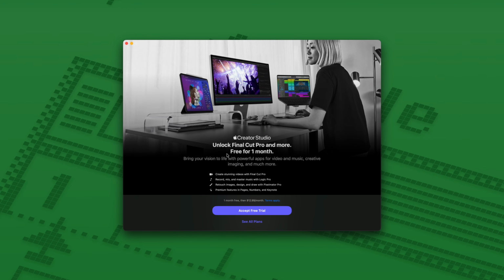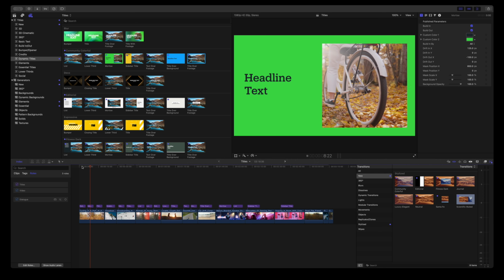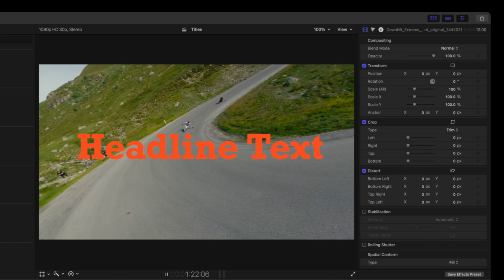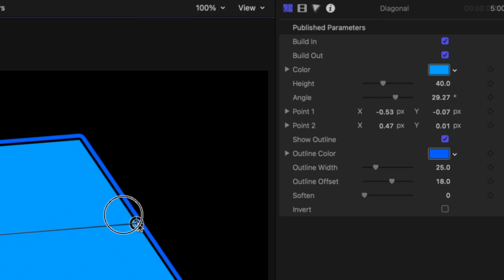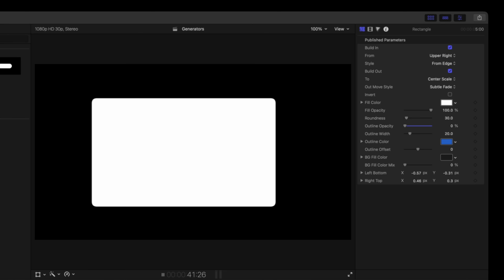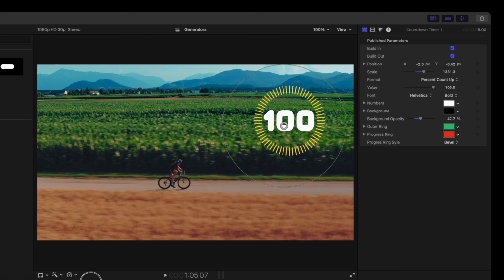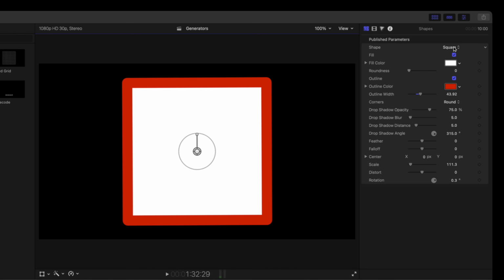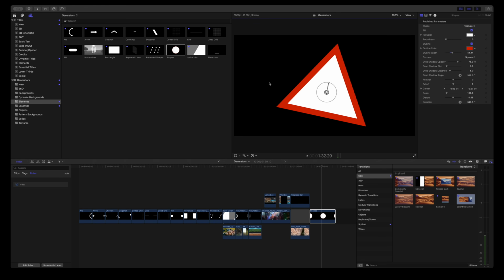It took 15 YEARS for FCP to update this and nobody noticed! | Final Cut Pro 12 & Creator Studio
Are the FCP Creator Studio Premium Titles and Generators in Final Cut Pro 12 Apple Creator Studio worth it? PLUS - nobody is talking about the hidden update, 15 years coming for both FCP Creator Studio and standalone versions.
| Get the Everything Bundle! | BretFX FCP Plugins & FX

00:00 Introduction
00:11 Apple Creator Studio
00:42 FCP 12 New Features
01:08 Standard YouTube tease
01:27 FCP 12 Premium Content
02:19 New Dynamic Titles
02:37 Community Colorful
04:18 Editorial
06:03 Fitness Dark
06:32 Journal
07:19 Santa Fe
07:56 Scientific Muted
08:24 Conclusion on Dynamic Titles
08:38 New Generators
08:55 Who are these for? Are they premium or pro?
09:26 Generators - Elements
16:43 Generators - Essentials
19:15 Mystery Update
23:56 Conclusion. Has Apple righted the ship?
24:11 Like and Subscribe or whatever.